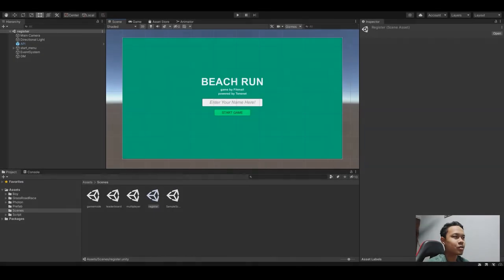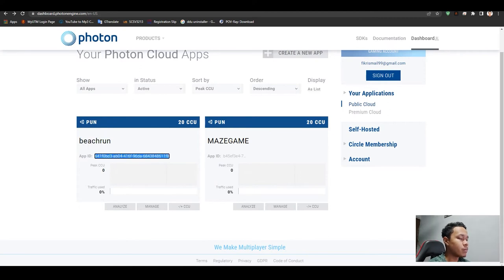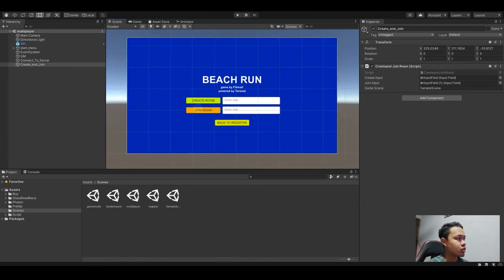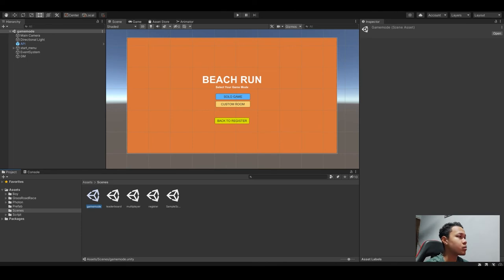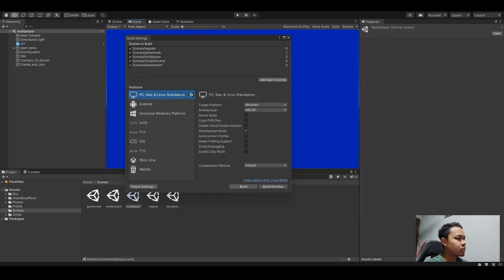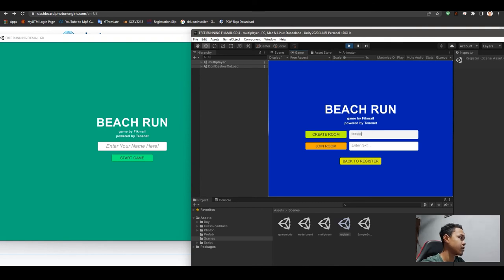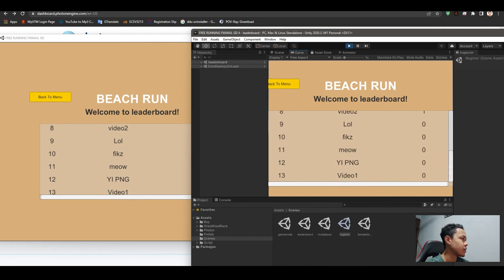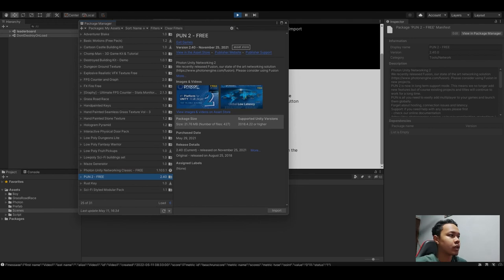Multiplayer Endless Running Game using Photon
Name: MUHAMMAD FIKRI BIN ISMAIL
Matric Number: A18CS0139
Section: 01

This video will be explaining the tutorial on how to develop multiplayer online connection for endless running game. Do enjoy!

This video made for Task 4 Computer Game Development 2021/2022.